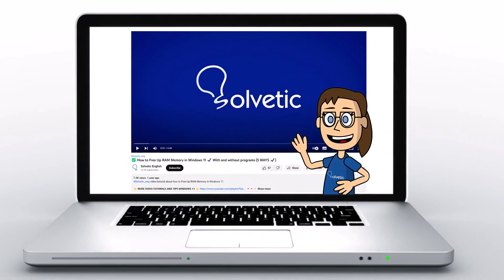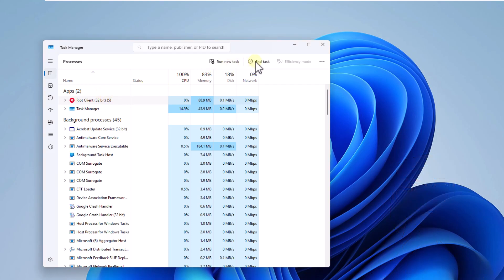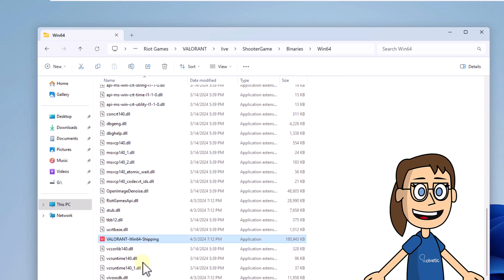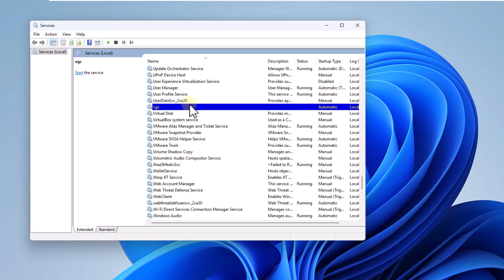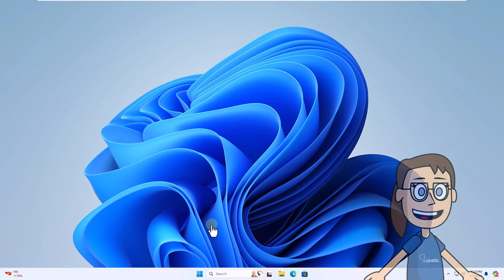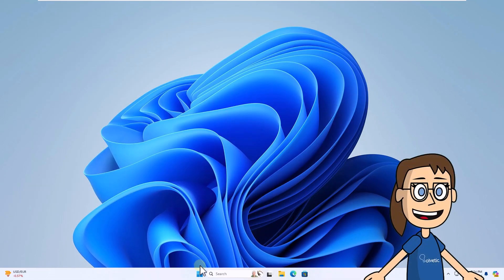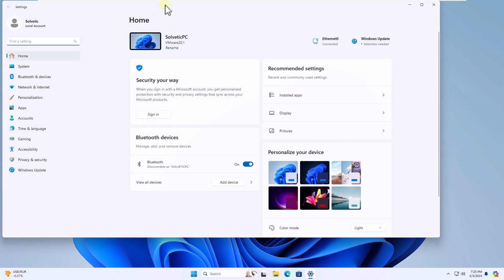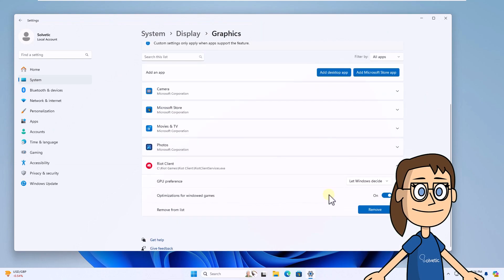Valorant Not Opening Starting or Launching ✅ FIX UPDATED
Welcome back to the Solvetic channel, your go-to destination for practical tech solutions! Today, we're diving deep into a common frustration among gamers: Valorant not opening, starting, or launching. But fear not, because we've got the updated fix for you!

Are you tired of encountering the dreaded issue where Valorant simply refuses to launch? We understand how infuriating it can be. That's why we're here to provide you with the most effective solution to get Valorant up and running smoothly again.

At Solvetic, we're dedicated to keeping you informed and equipped with the tools you need to overcome any tech hurdle. Your feedback is invaluable to us, so don't hesitate to drop us a comment with any questions or thoughts you may have. And if you find this fix helpful, be sure to give us a thumbs up – it helps us tremendously in reaching and assisting more people just like you!

So, without further ado, let's get Valorant back on track together!